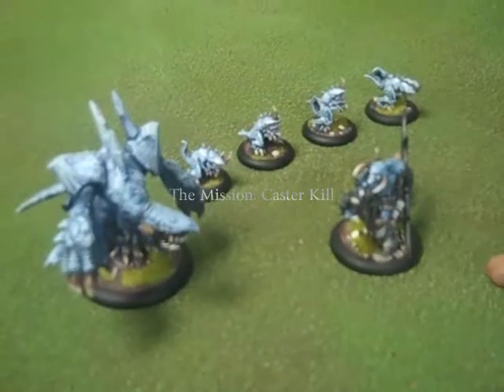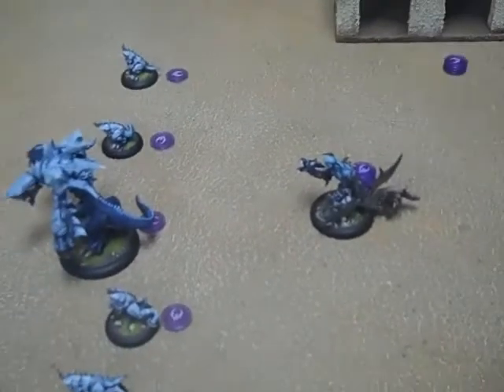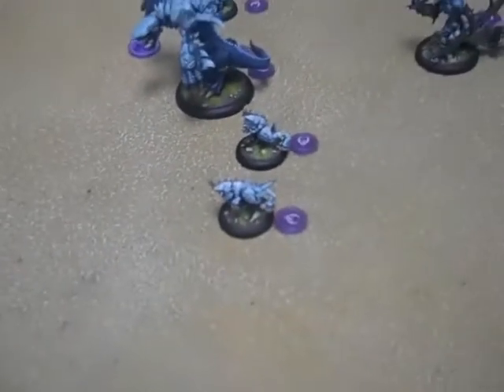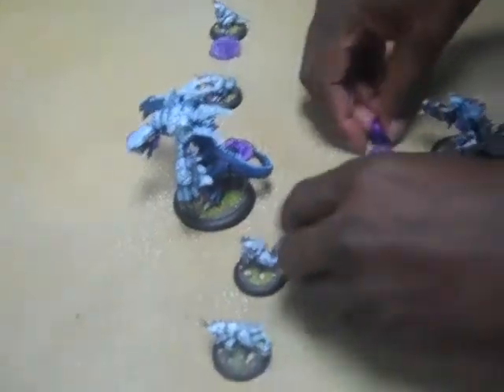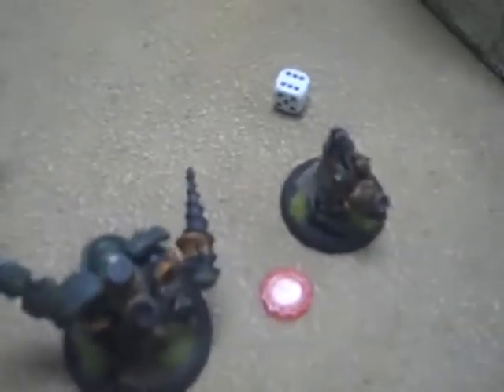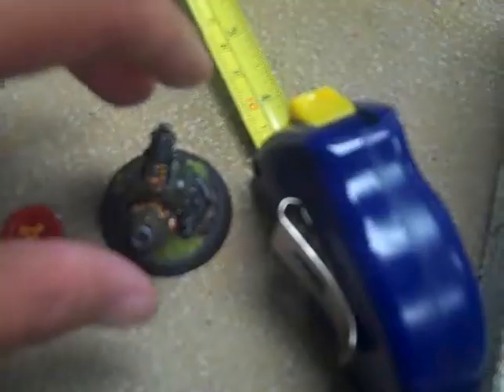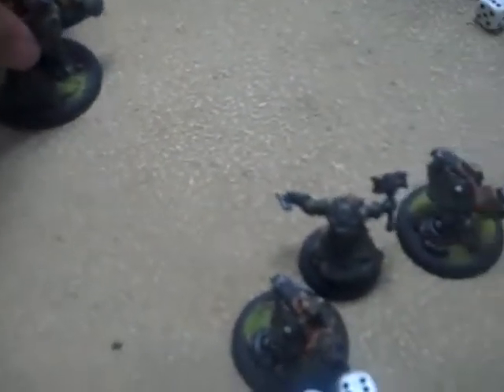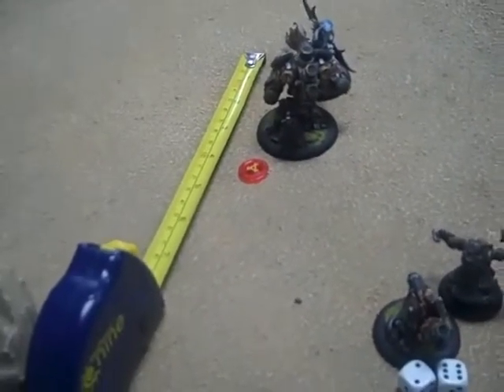Warmachine/Hoards Battle Report: Mercs vs Legion 15pts.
Trying out the beat matt batrepp format of battle reports, trying anyways.